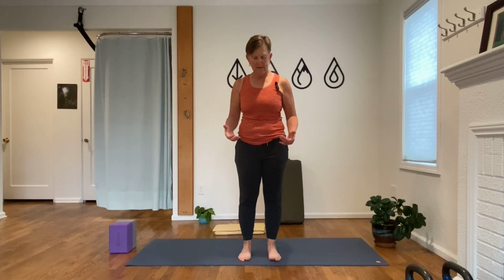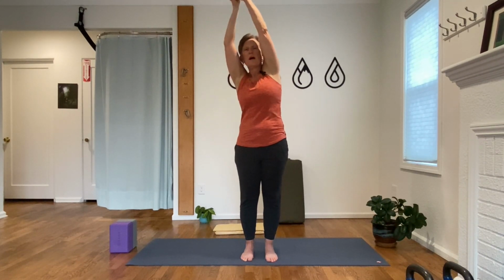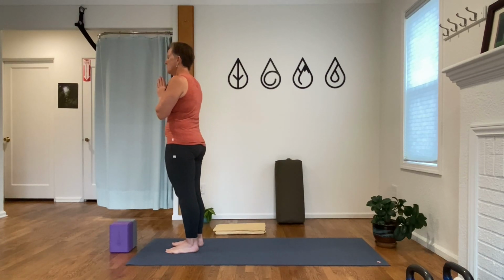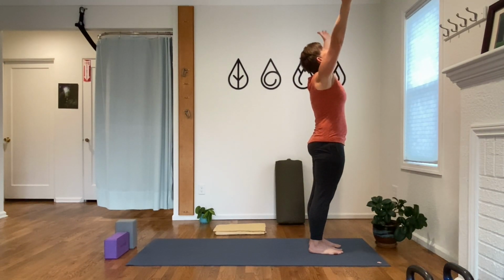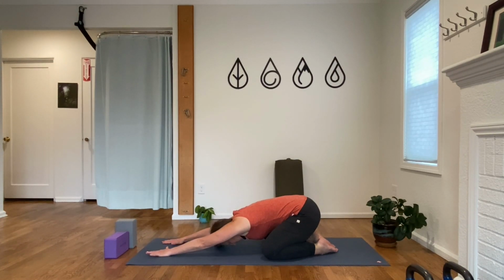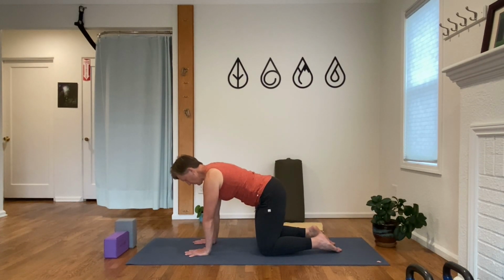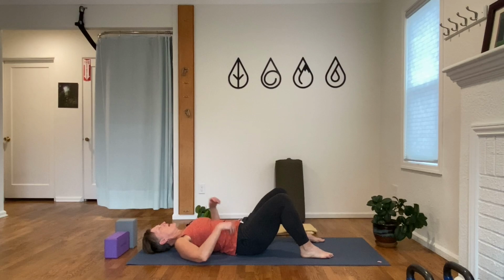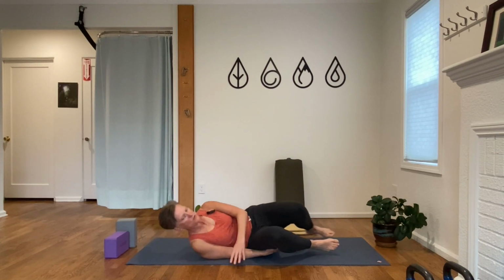Yoga for Breast Cancer: Part III - Mastering Mat & Standing Poses for Beginners/Intermediate Level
Yoga for Breast Cancer Survivors is a four part series from Dr. Lisa Moore, specifically designed to help reduce side effects associated with cancer treatment, including shoulder and chest soreness, shortness of breath, stiffness, trauma to the lymphatic system, and stress.

Dr. Lisa Moore, DPT is a Cancer Physical Therapist, Certified Yoga Instructor, and Mindfulness Educator.